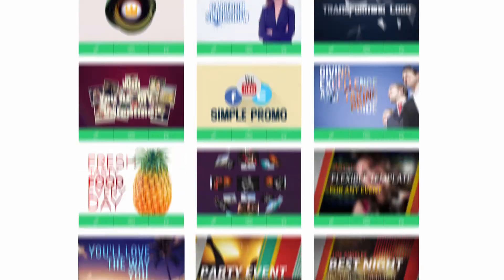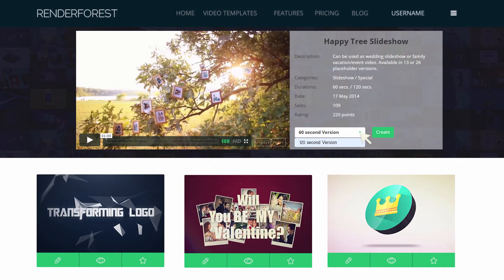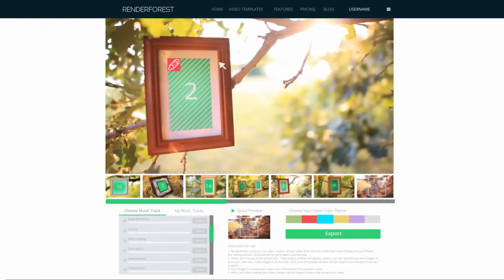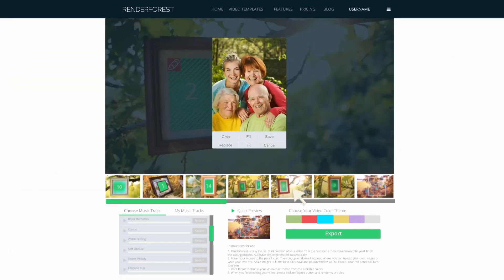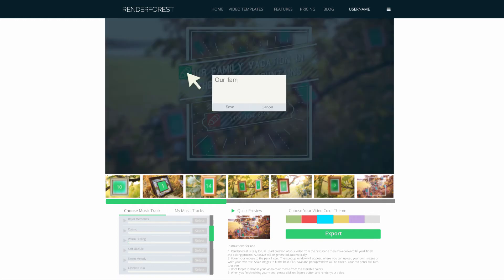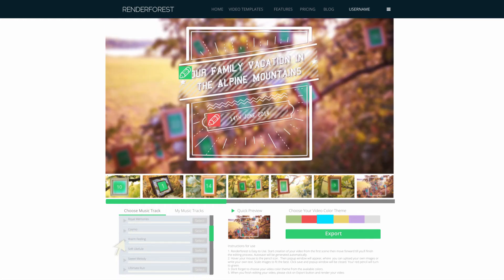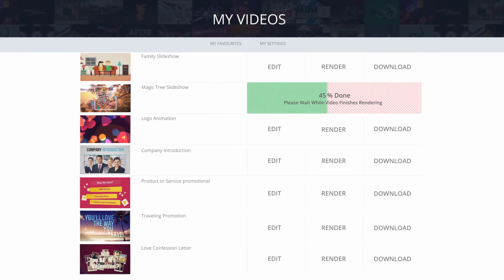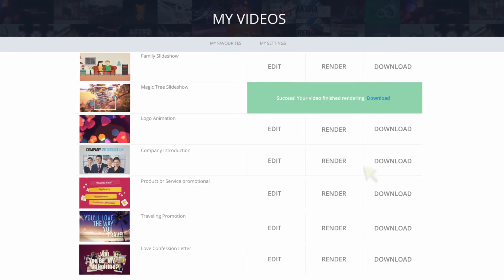Brush Kinetic Typography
The Brush Kinetic Typography is an artistic and bold way to share a message or introduce an idea. Simply choose your length, add your text in Brush Kinetic Typography template and get a professional kinetic typography video with paint brush effects within minutes using our free video maker. The Brush Kinetic Typography can be used to promote ideas and also features a logo and web link placeholder in the end.

Try the Brush Kinetic Typography template out today - it's free!